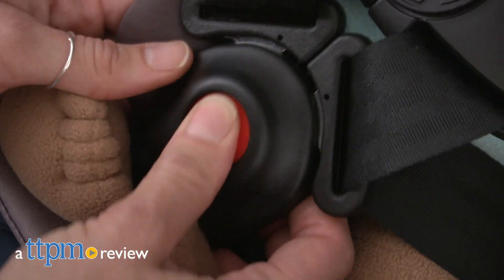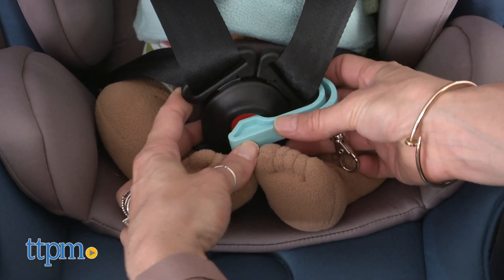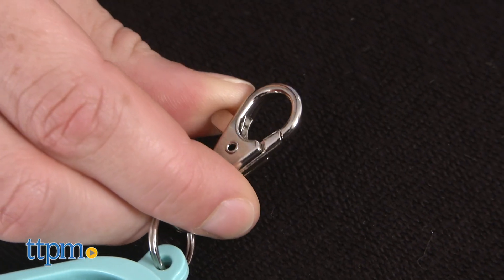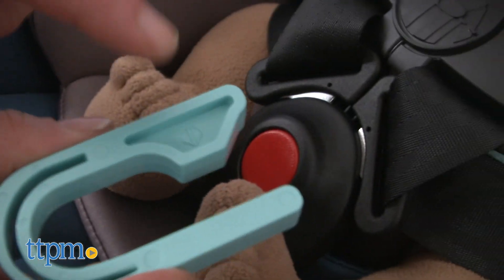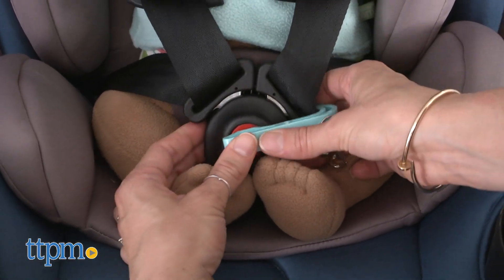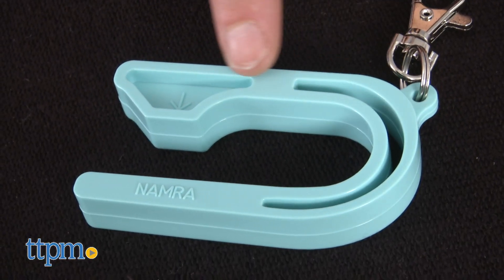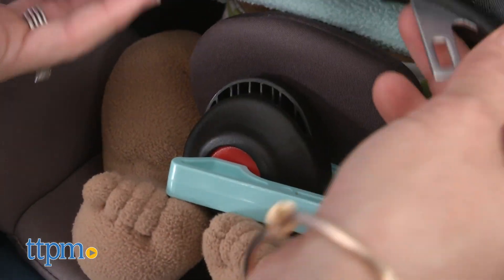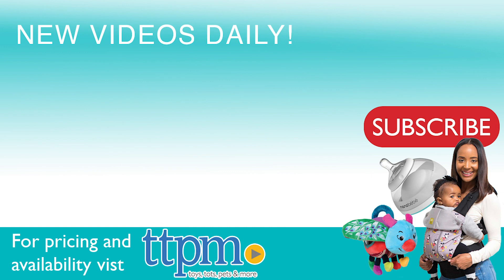Easily Unlock A Car Seat With The Car Seat Key from Namra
Today TTPM is reviewing the Car Seat Key from Namra! Do you have Car Seat Struggles? Release your child in 2 Easy Steps with this car seat release tool. The Car Seat Key is an easy, yet safe and efficient way to release a child from their car seat without suffering from aching hands or broken nails! For full review and shopping info

Product Info: The Car Seat Key is an easy, yet safe and efficient way to release a child from their car seat without suffering from aching hands or broken nails! This key has a quick-release key chain that can be conveniently stored on your car keys so it's easily accessible and safely out of reach from the child.